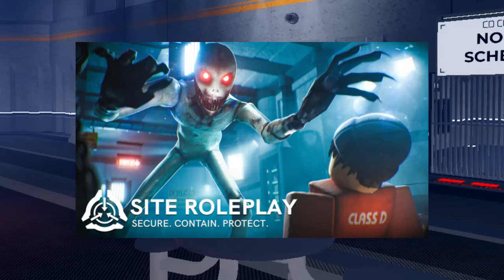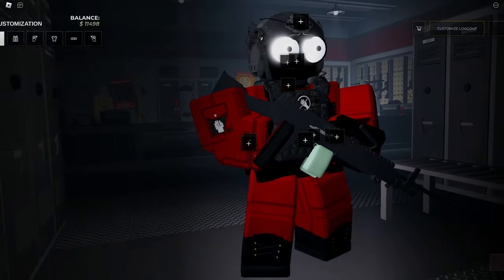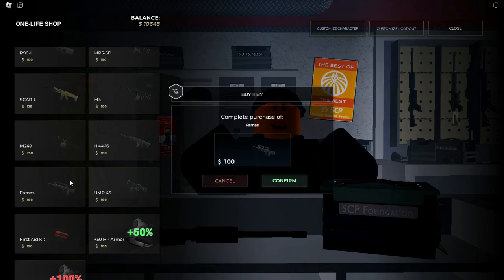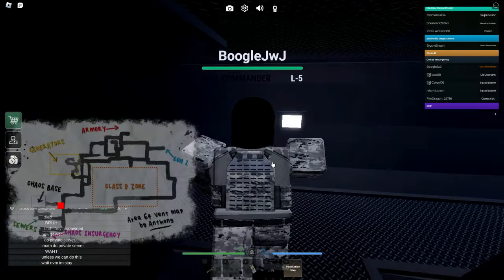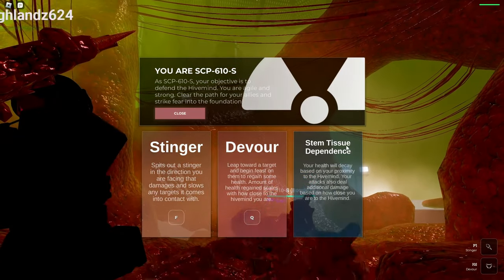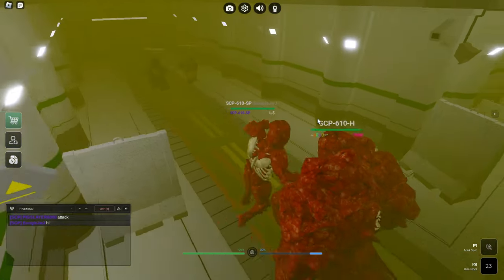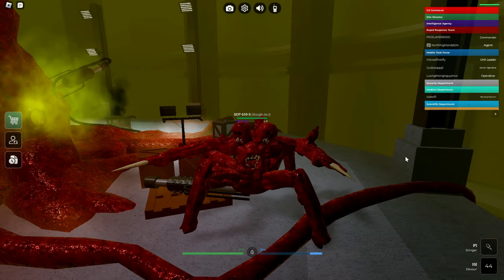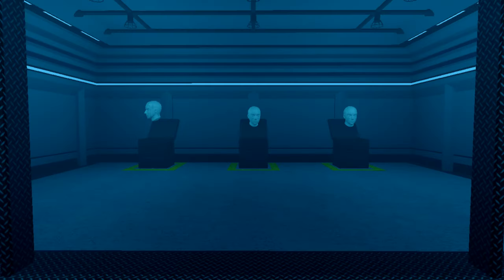SCP: Site Roleplay Just Had Their BIGGEST UPDATE EVER...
the new ssrp customization update features an overhaul of new stuff! i love the new event it offers, and overall very great update ;o

Game name: SCP: Site Roleplay